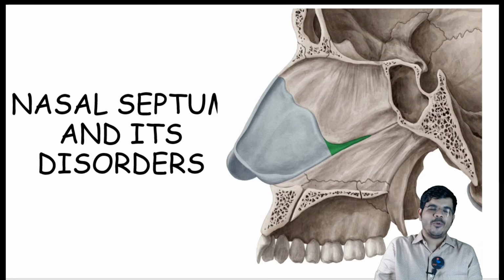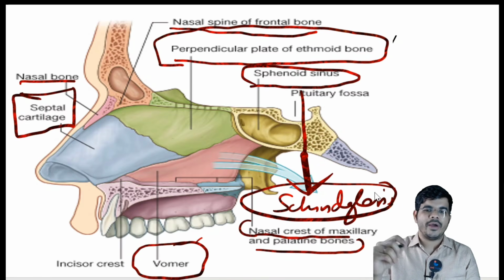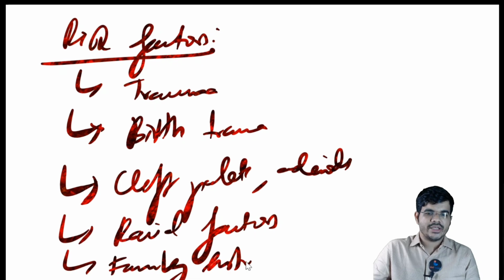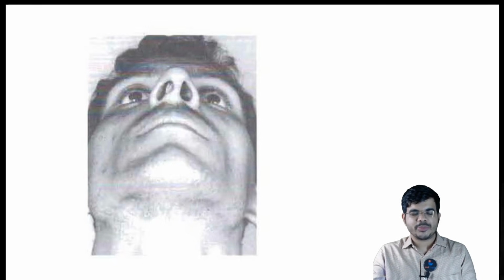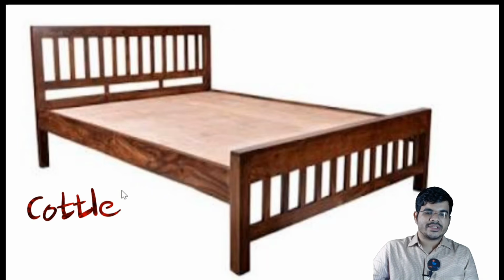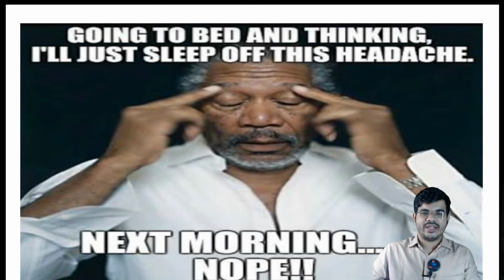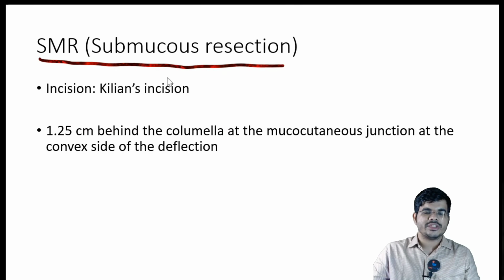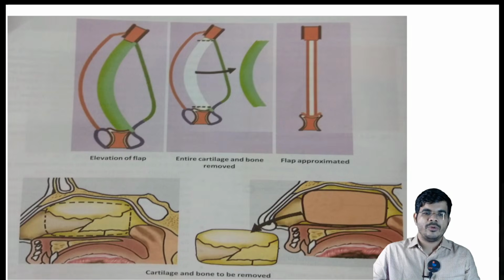Nasal septum and its disorders part 1@theentingdoc